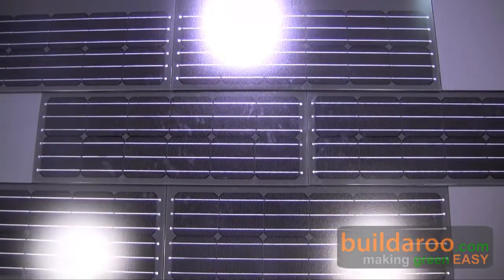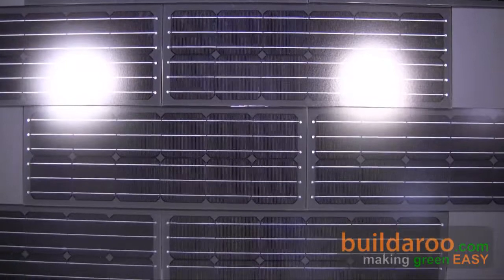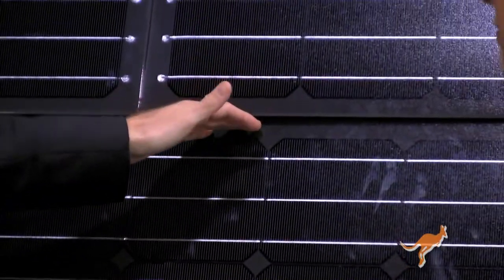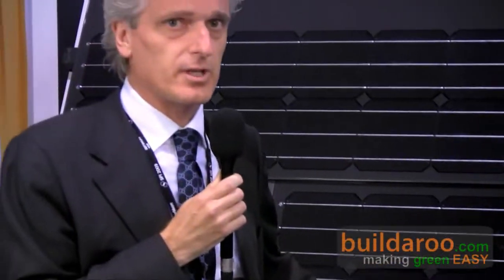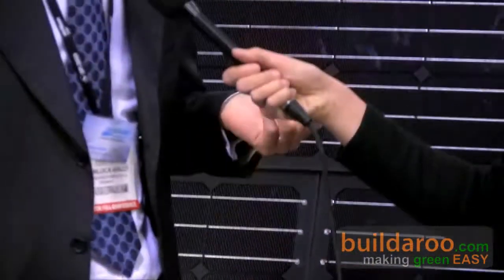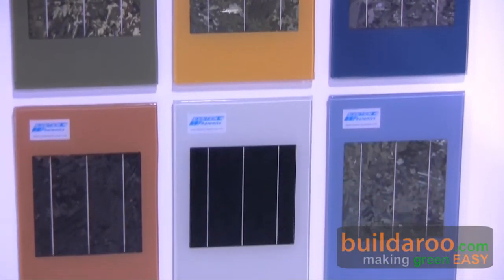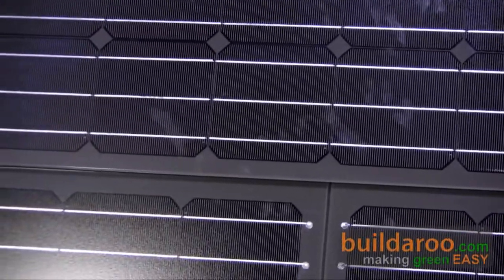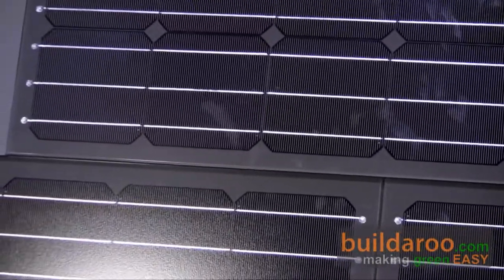System Photonics Colored Ceramic Substrates & PV Cells - buildaroo.com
John shares with us about their building integrated PV panels made out of ceramic substrates. In other words, the backing of the panel is made of ceramic material, and it comes in a variety of 13 colors. Because of the ceramic substrates, the PV panels are more aesthetically pleasing, and it addresses a grievance in the building integrate PV, BIPV, contexts pertaining to PV application.

The product can function as a roof shingle for a home with its variety of colors. As a matter of fact, the monocrystalline cells themselves come in different colors. Quality is ensured in the product through utilizing a sound simulator; all the panels are flashed in order to obtain characteristics and ensure quality. A vision system is used to check if there are any cracks in the products. Their manufacturing takes place in Italy, and in the future, System Photonics plans to manufacture within the U.S. The product will be available in the U.S. at the first half of the next year.